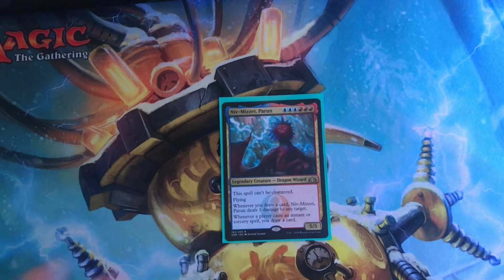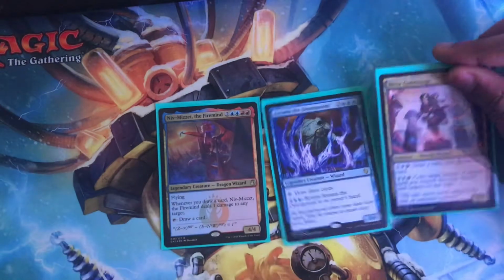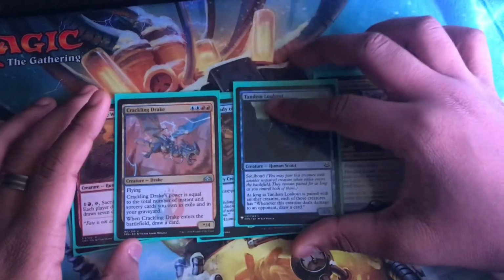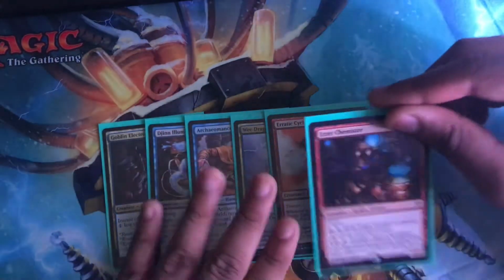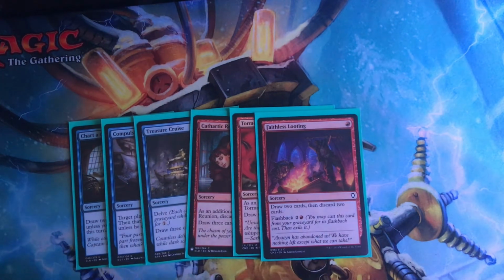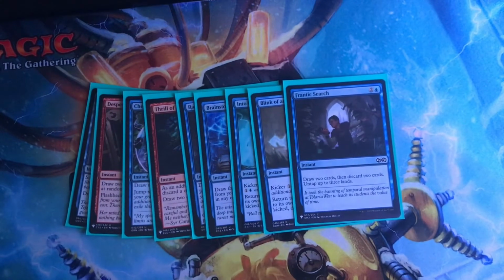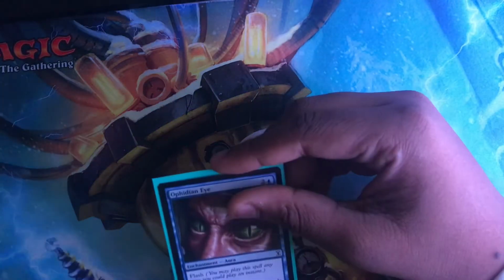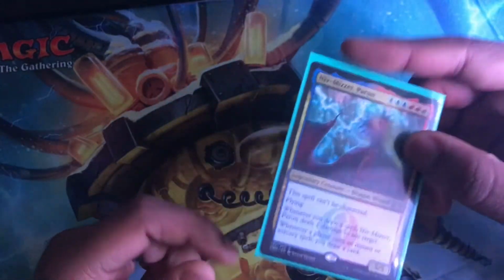Niv-Mizzet Parun EDH Deck Tech!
I wanna say thank you so much for the views and support.
The point of this channel:
Me and my fellow Total Card Players have been playing for years. We want to share the fun and action of card playing and help you guys with some deck choice's.